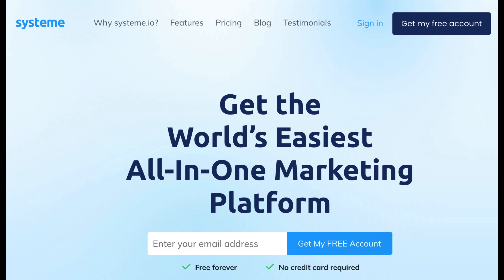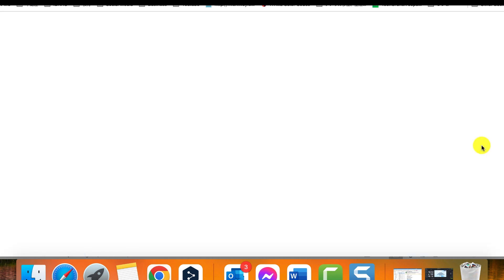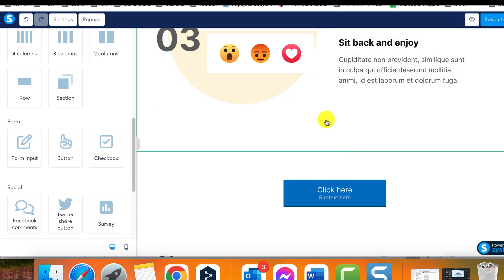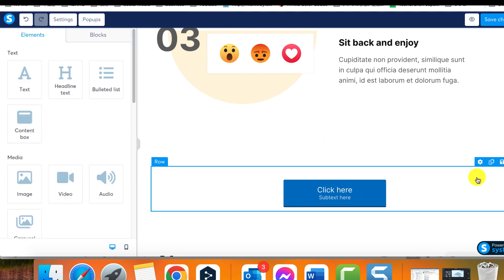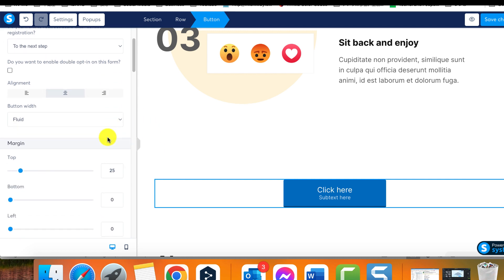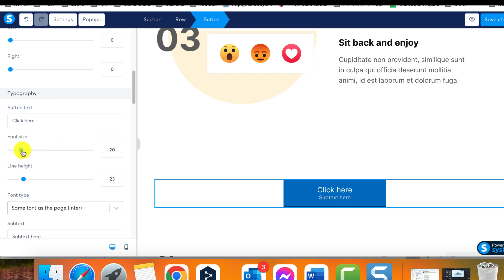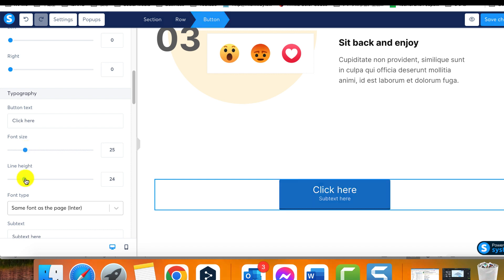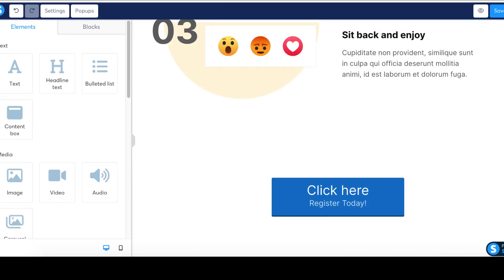How To Add Subtitles To A Button On Systeme.io (Systeme Tutorial)